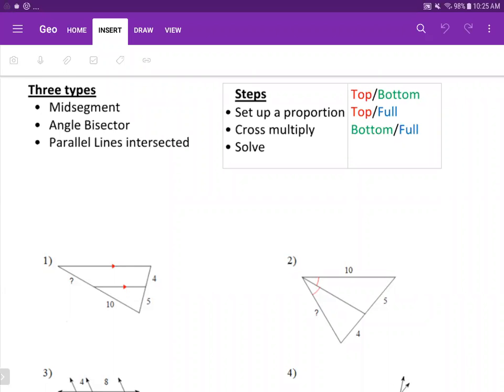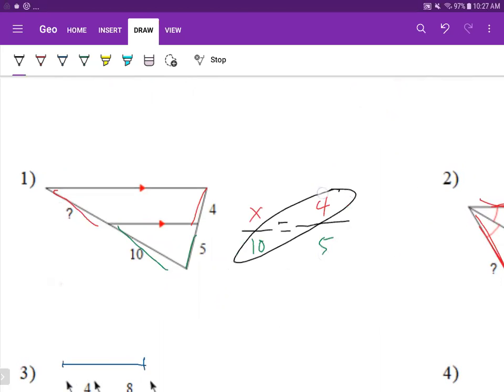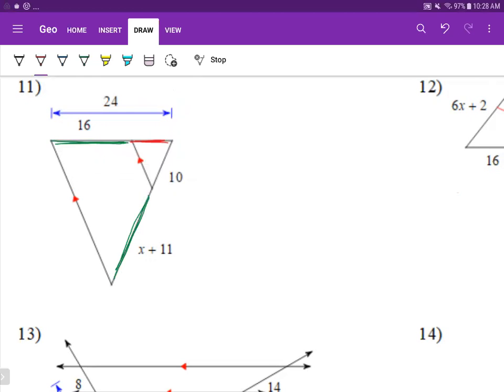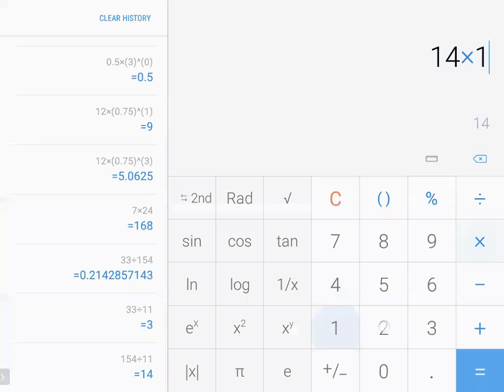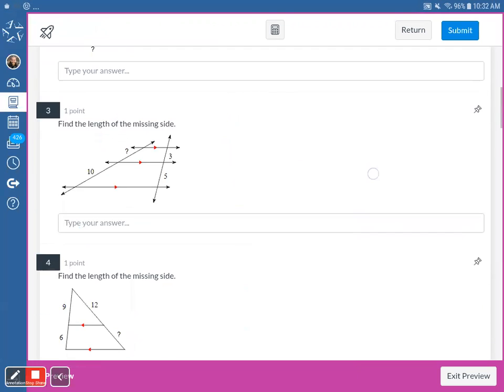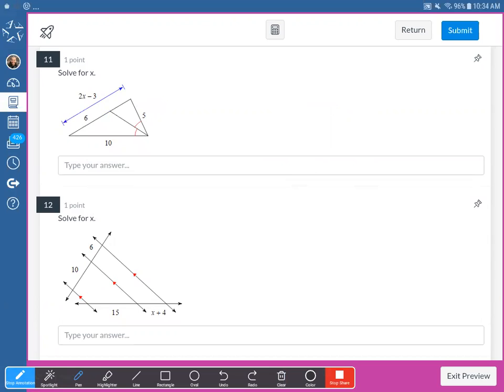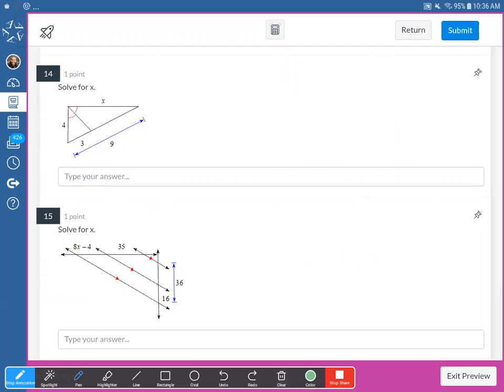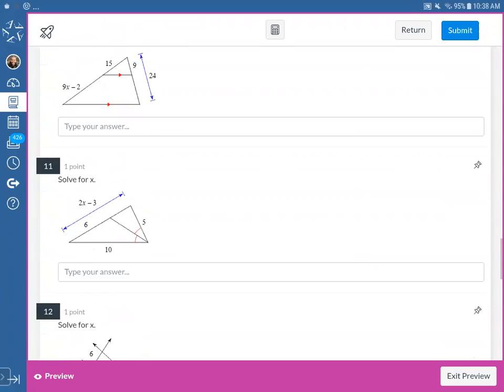Geo 6.3 Proportionality Theorems